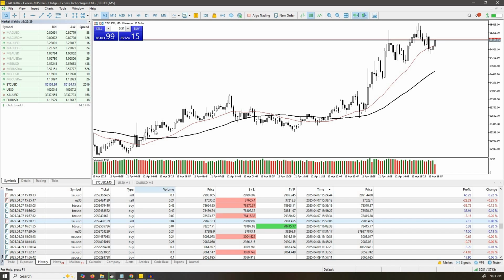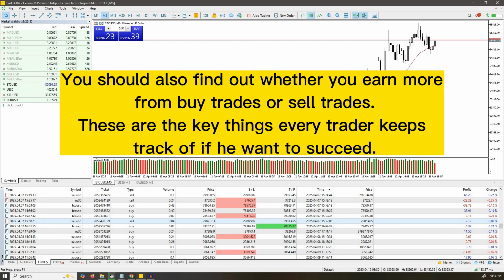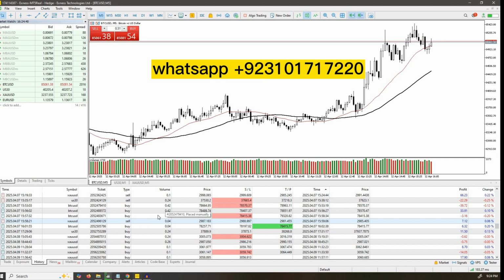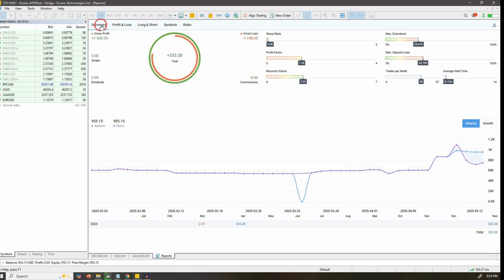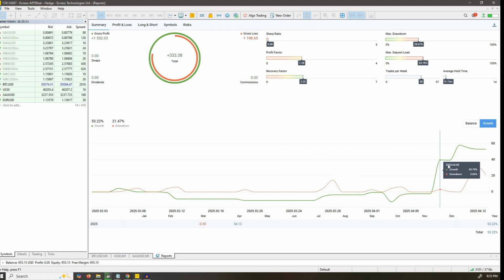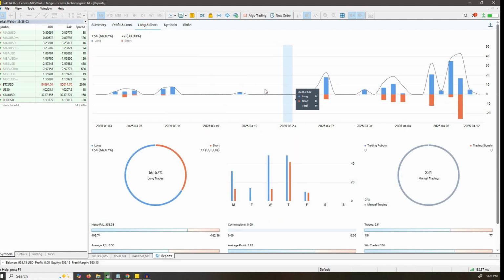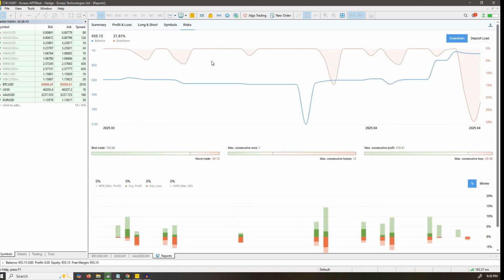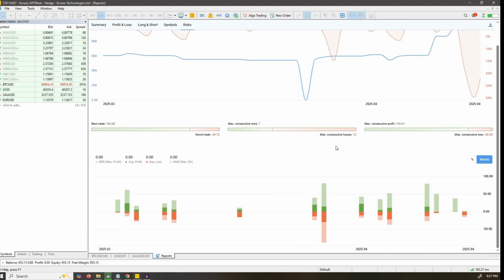Every Trader Must Know This-Don’t Ignore This Report! MT5 Trade History for Smarter Trading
If you're using MetaTrader 5 (MT5) and you're not checking your Trade History Report, you're missing a goldmine of information! 🚨

In this video, I’ll walk you through: ✅ How to open the MT5 trade history report
✅ What each column and detail means
✅ How to analyze your profits, losses, win rate, and risk-reward
✅ How to spot patterns in your trading strategy
✅ And most importantly – how to use this data to become a smarter and more profitable trader

Whether you're a beginner or an experienced trader, understanding your trade history is a game changer. Watch till the end and start trading with confidence!